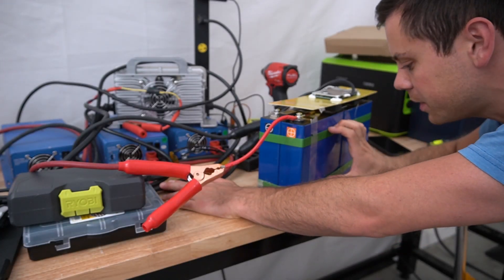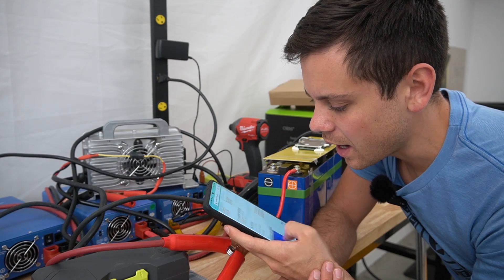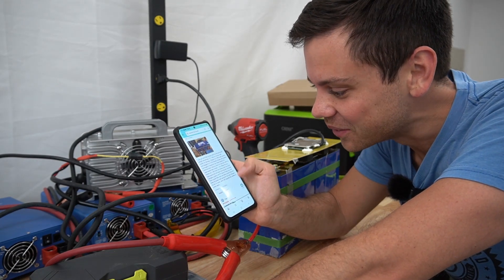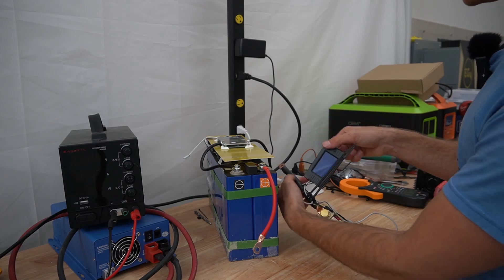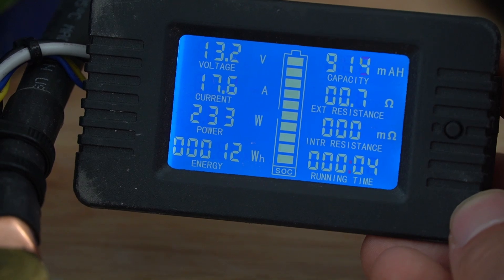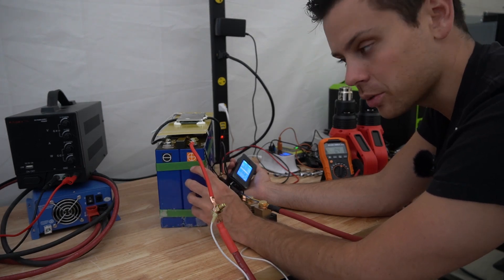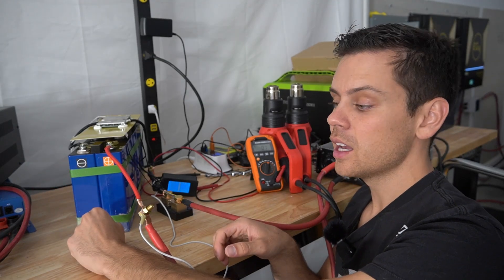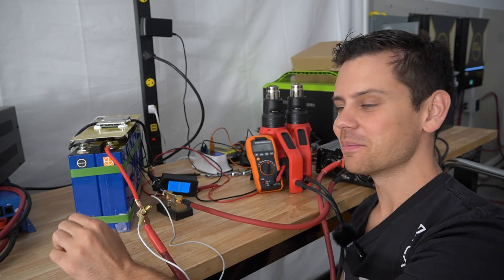$269 12V LiFePO4 Part 2! Capacity Test Results